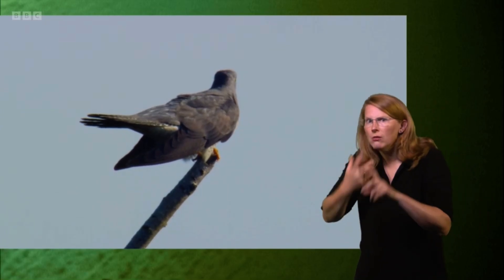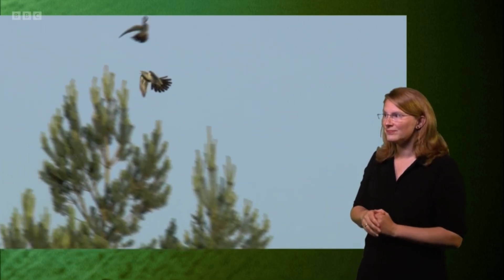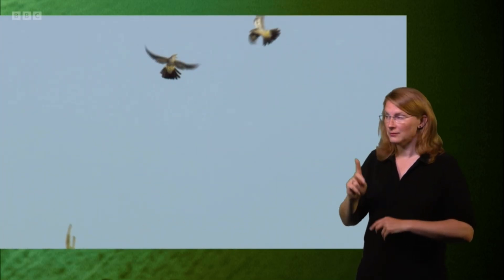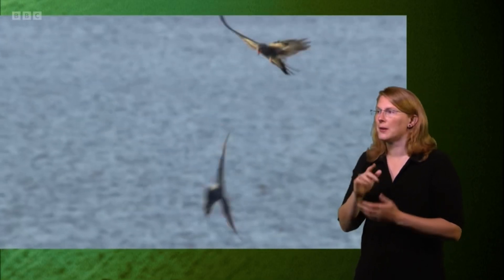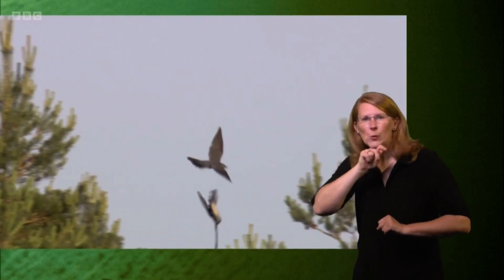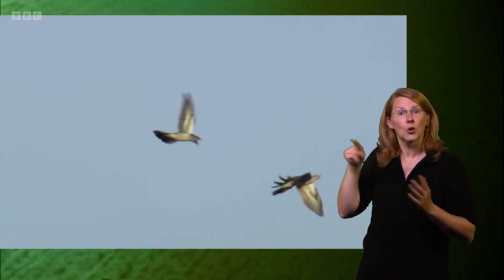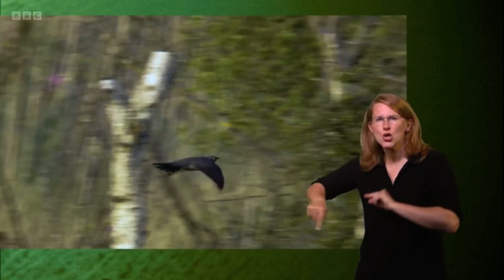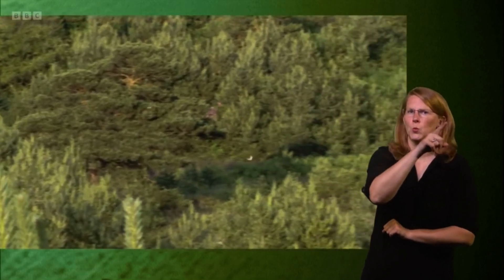Rare footage of a Territorial Fight between 2 Male Cuckoos at RSPB Arne | Springwatch 2023 (signed)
Presenters Chris Packham, Michaela Strachan

Episode 10
Transmission date: 13.06.23